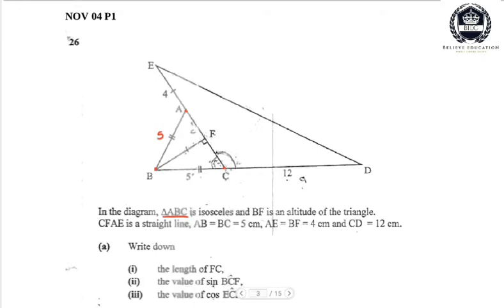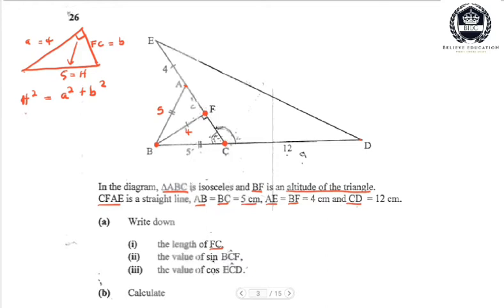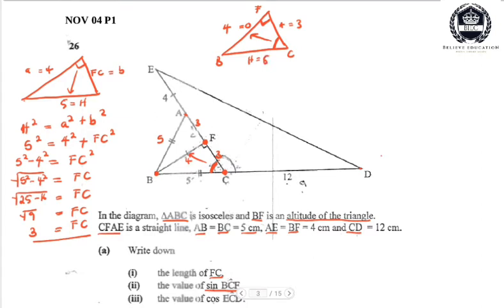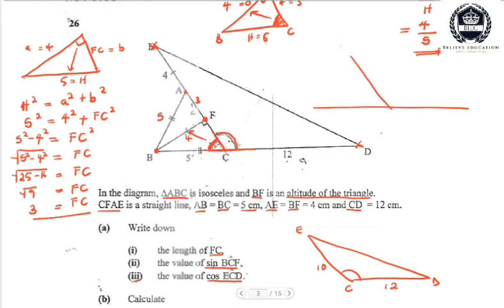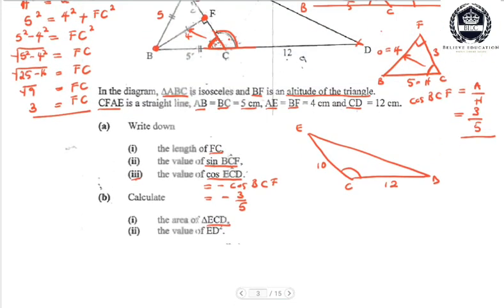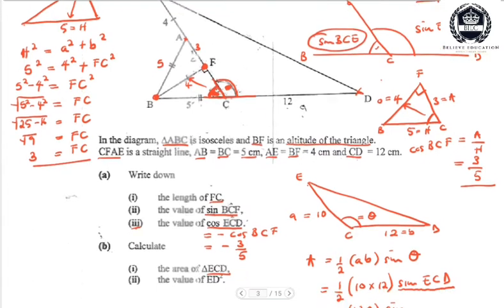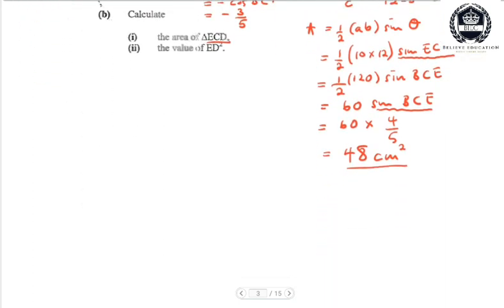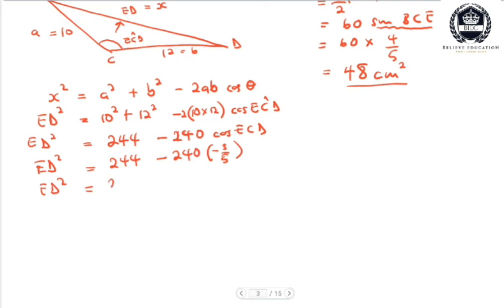Zimsec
Non right angled triangles  Nov 04 P1